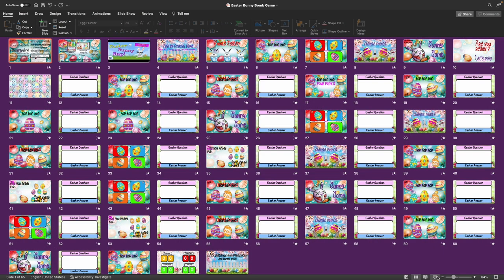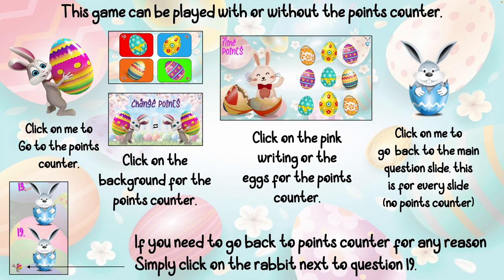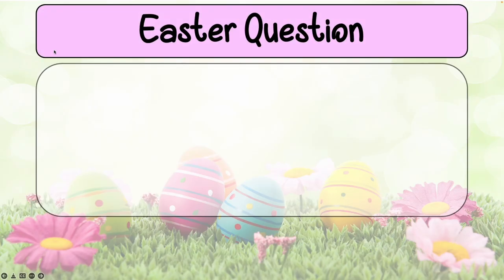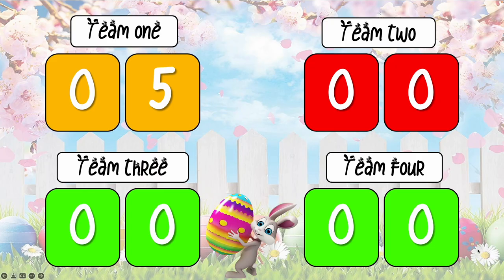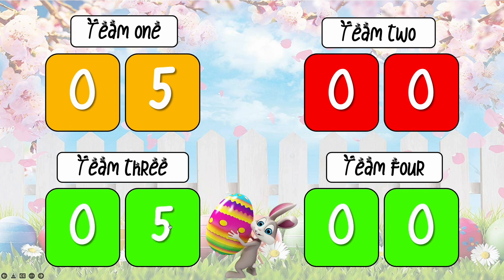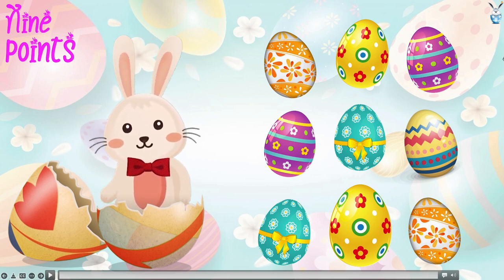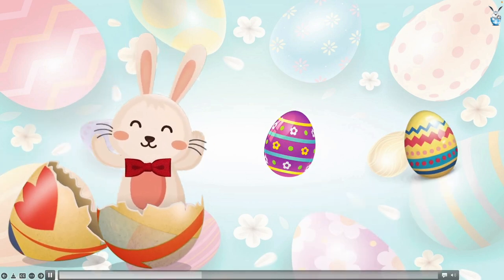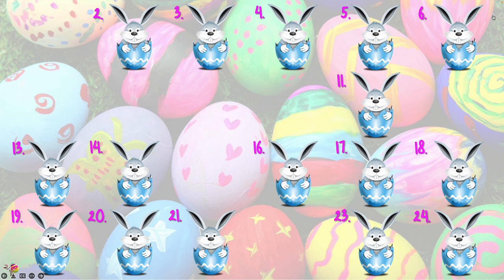PowerPoint Easter Bunny Bomb Game.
Here is a seasonal game for the upcoming and ongoing Easter season or for anyone that likes eggs and rabbits. Download the game from the link below in the description. After clicking on the link the presentation will open in google slides follow this procedure: File - Download - Microsoft PowerPoint (.PPTX) and then choose a location to save the file. The game can be played with or without a points counter, please follow the instructions in the comments of the PowerPoint to help your play the game (comments are written at the bottom of a slide).

On a side note the baby Yoda game has been updated with some improvements including new font and a points counter!